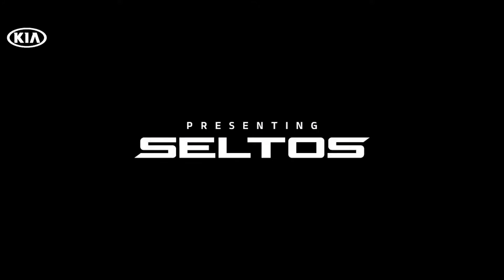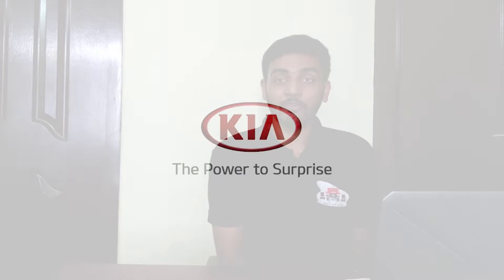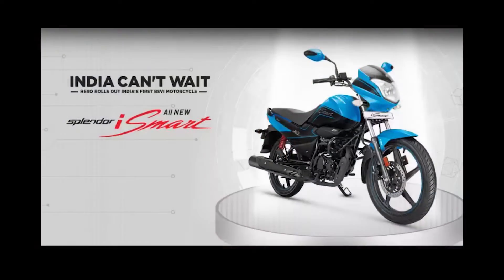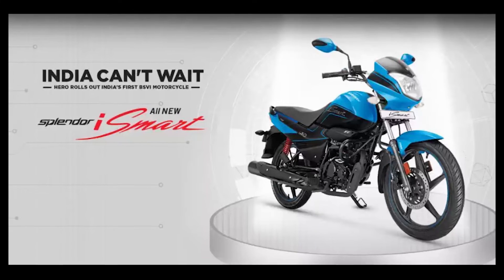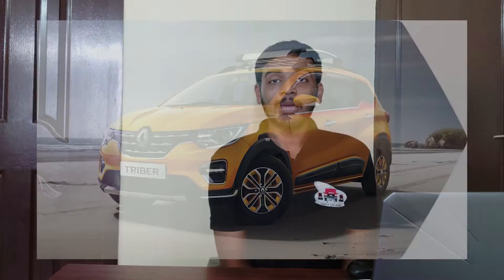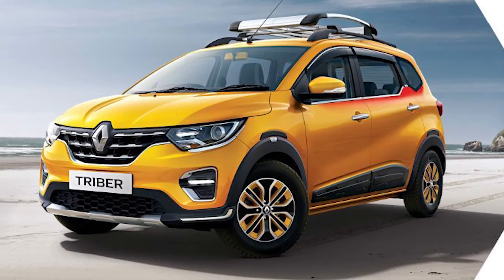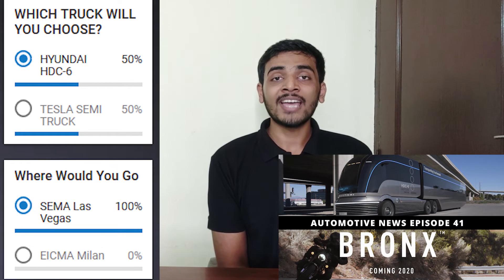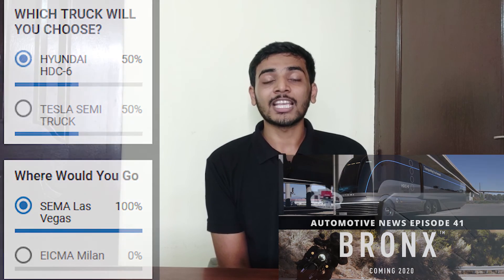AUTOMOTIVE NEWS EPISODE 42 | 2020 KAWASAKI Z650 | HERO SPLENDOR 110 ismart FUEL INJECTED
Technical Terms Used In The Video
RSA - ROAD SIDE ASSISTANCE

This video is episode  42 of the automotive news series. (Automotive news episode 42)
Now no need to waste time in finding your favourite automotive news, as this video combines it all and u can search in detail of the automobile that interest u the most.
So this video from Under the hood saves your precious time and covers automotive news all around the world in less than 2 minutes.
Video creator -
ASDC CERTIFIED AUTOMOTIVE SERVICE TECHNICIAN LEVEL 5